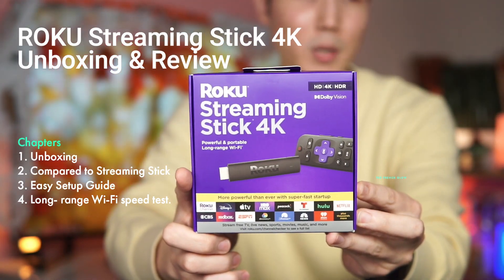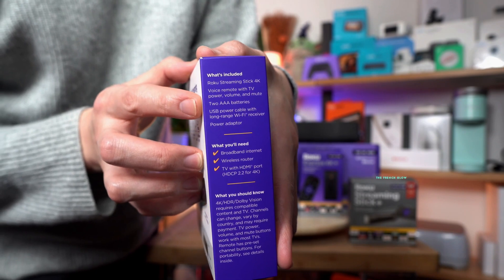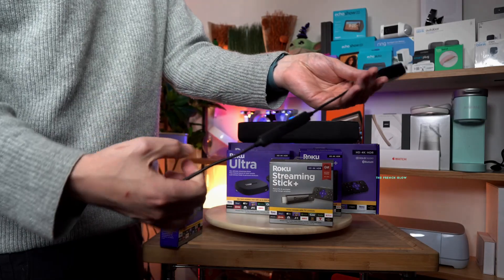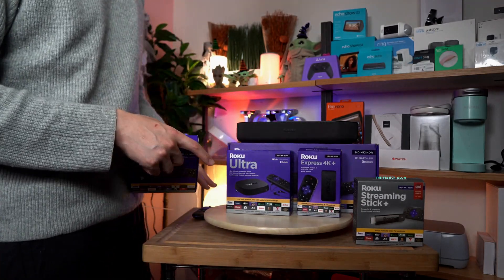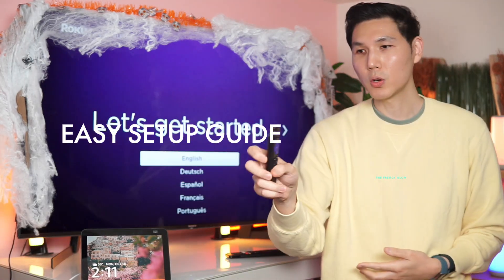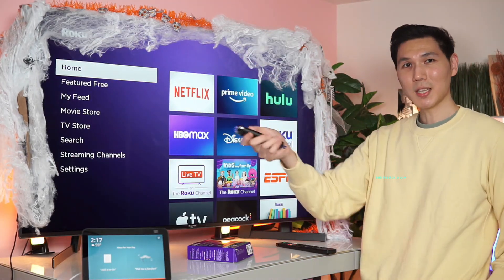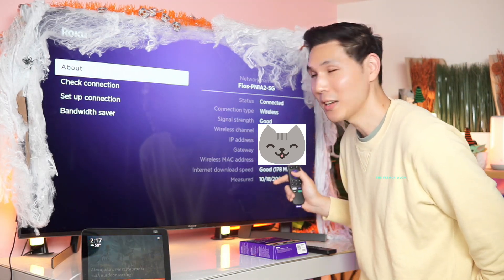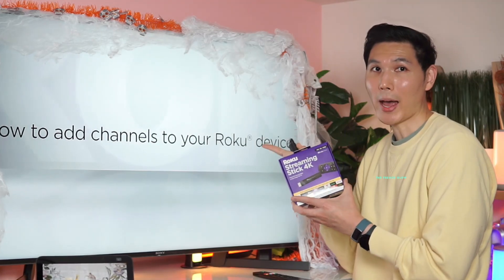Roku Streaming Stick 4K - FINALLY, a longer cord! // Review & Comparison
Hey Guys, Welcome back to "The French Glow".
In this video, I unbox the ROKU Streaming Stick 4K 2021 4K+ for you and show you everything you get. I also do an easy walkthrough showing all the steps in setting up for Roku. Roku also has a ton of videos to guide you built in the Roku and on their website.

ROKU EXPRESS Streaming Stick 4K